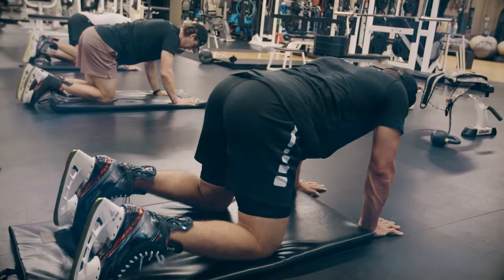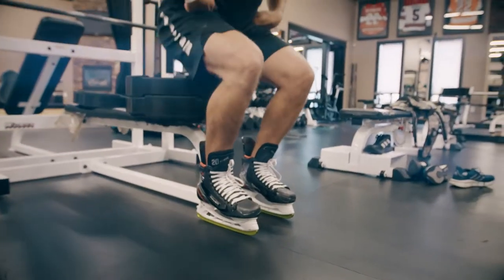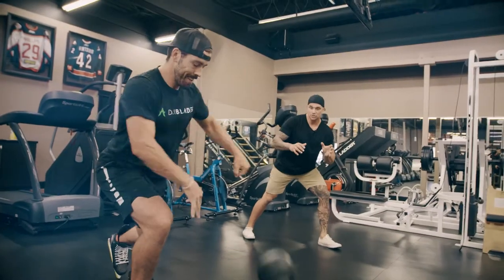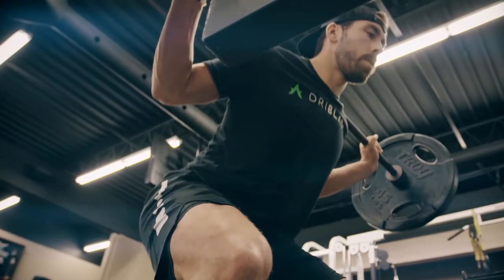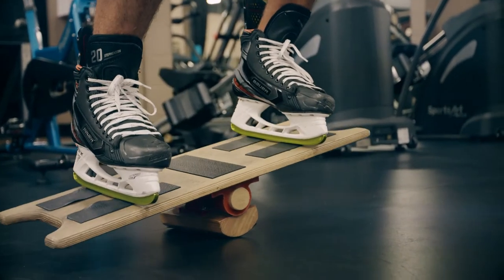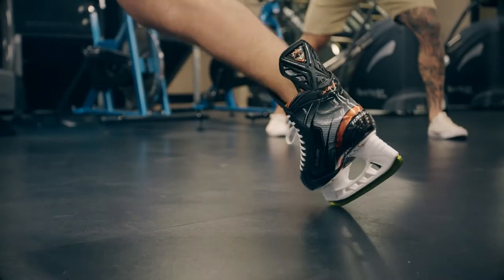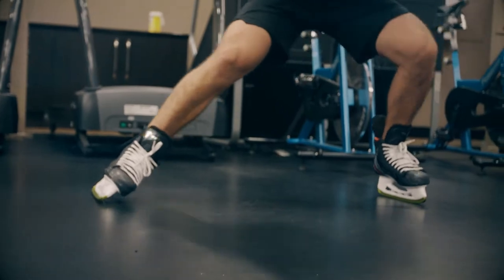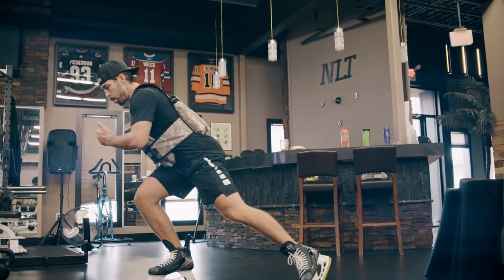Vegas Golden Knights' Chandler Stephenson | Driblades OFF-ICE Skate Blades Review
Stanley Cup champion Chandler Stephenson talks about why he likes training in DriBlades.

**The integration of movements and exercises using DriBlades should be done under advisement/supervision of your professional skills, strength and/or skating coach.**